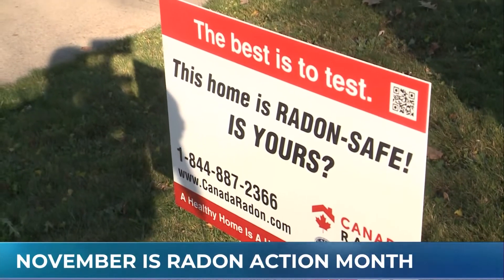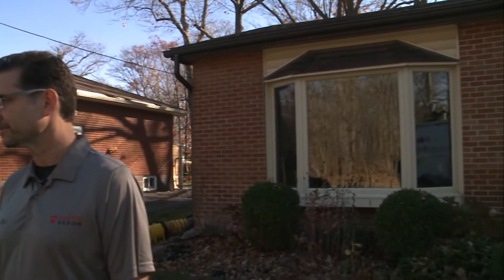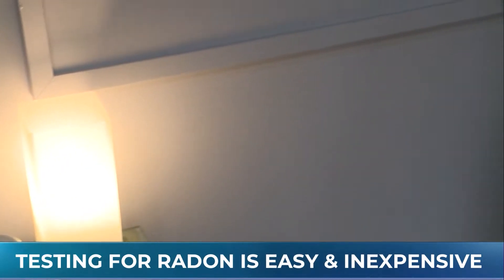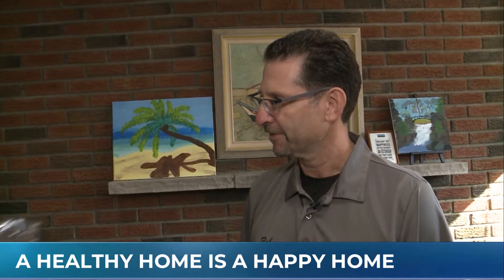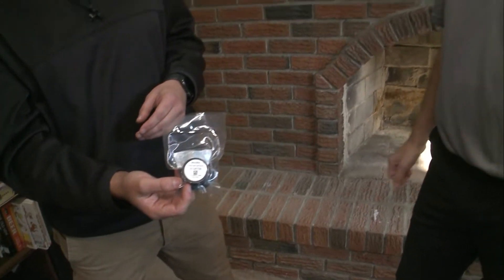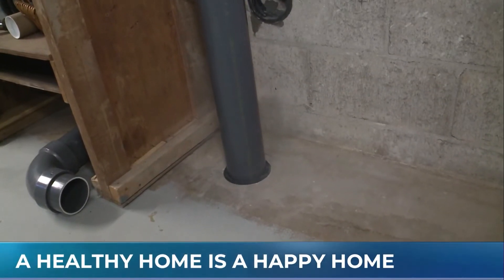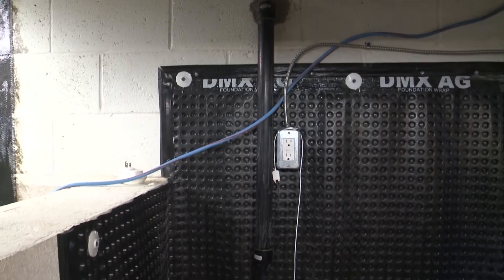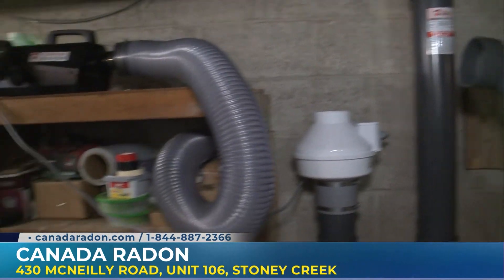Radon Action Month with Canada Radon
November is Radon Action Month.  Louie Butko joined Canada Radon this morning on the site of a home where high radon levels had been discovered.  Canada Radon works to bring radon levels within the home back to acceptable levels.